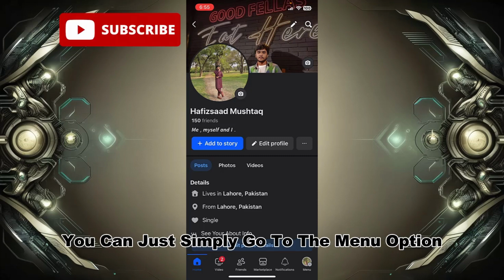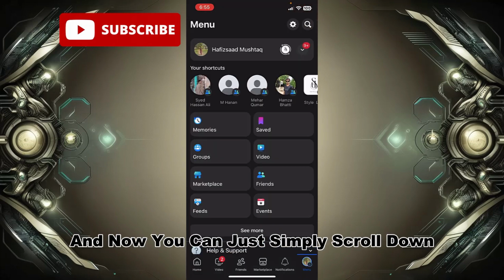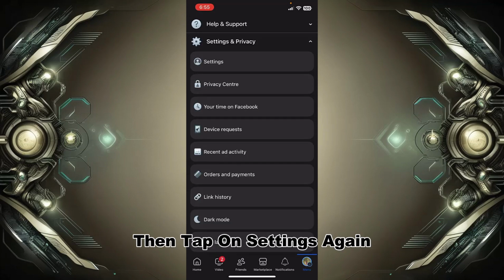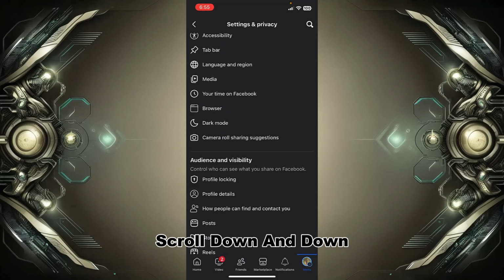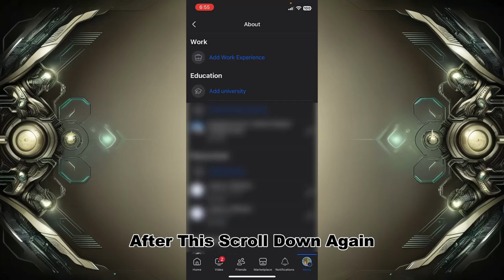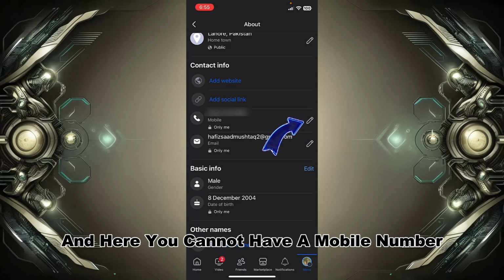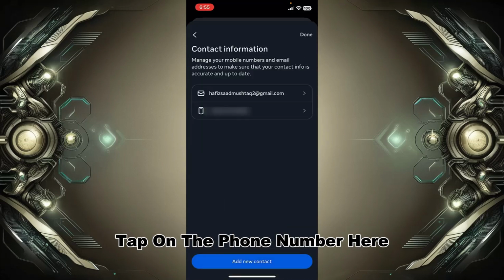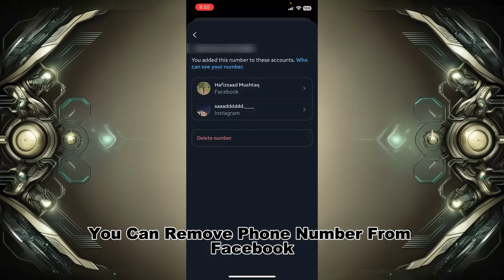How To Remove Phone Number From Facebook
In today's video we will learn How To Remove Phone Number From Facebook. Are you facing issues with your favorite apps or software? You’re in the right place! On this channel, I provide clear, step-by-step solutions to help you solve technical problems, troubleshoot errors, and optimize your apps and software. Whether it's installation issues, compatibility problems, or performance tweaks, I break down complex tech concepts into easy-to-follow guides.